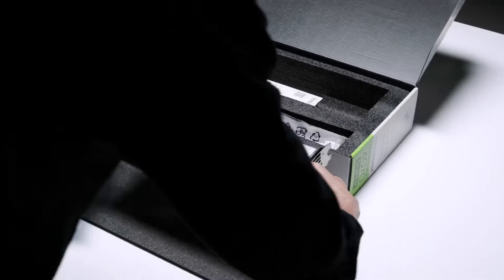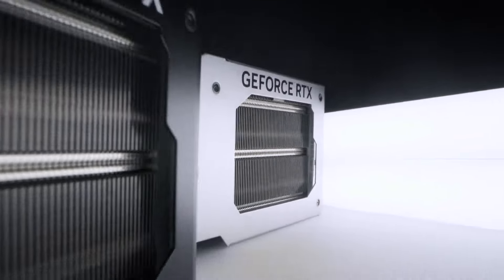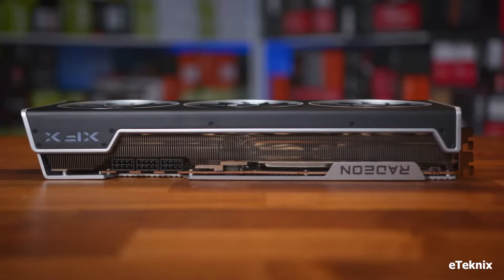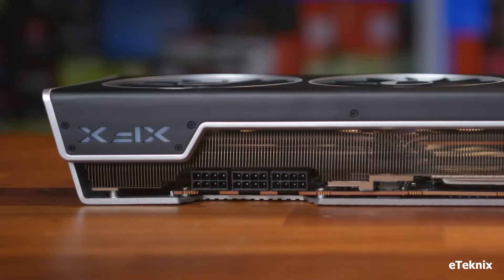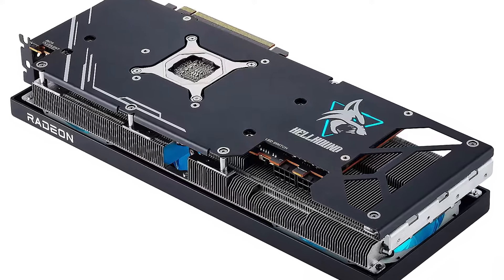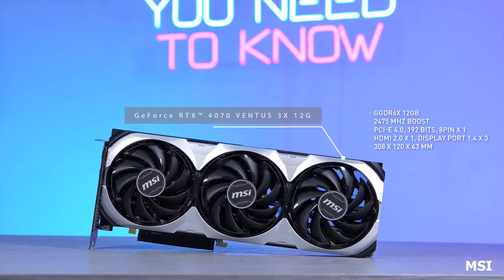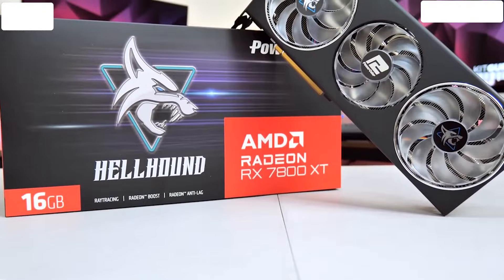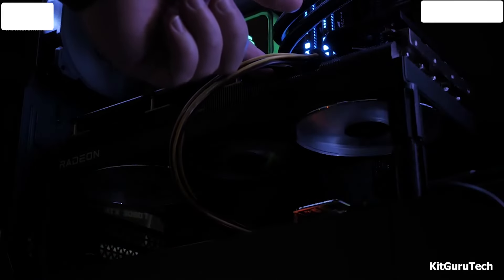Top 5 Best Graphics Cards Under $800: Value and Performance for 2024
Top 5 Best Graphics Cards Under $800 in 2024.

1. ASUS Dual GeForce RTX 4070 Super
2. XFX Speedster MERC310 AMD Radeon RX 7900 XTX
3. PowerColor Hellhound AMD Radeon RX 7900 GRE
4. MSI Gaming GeForce RTX 4070
5. PowerColor Red Devil AMD Radeon RX 7800 XT